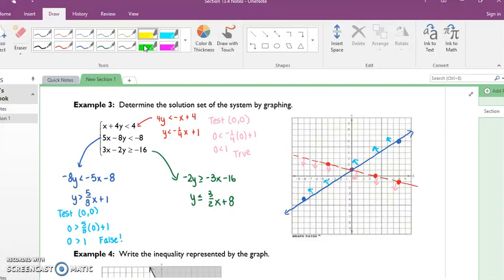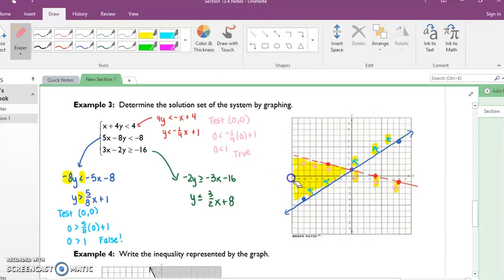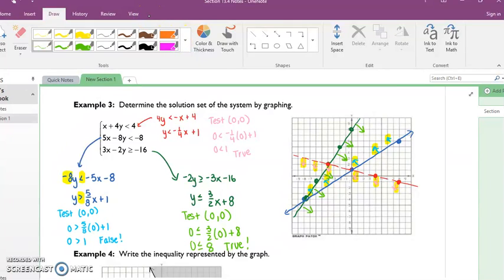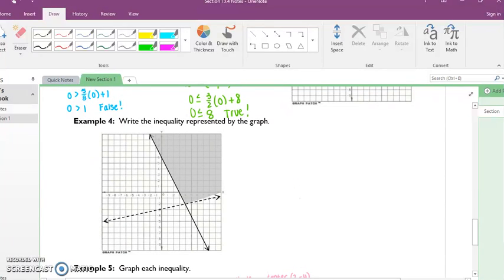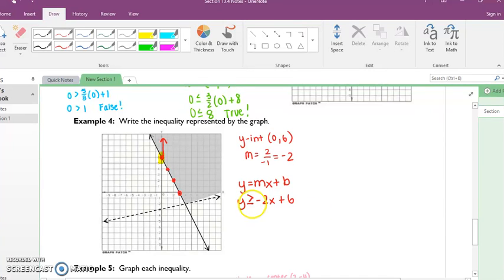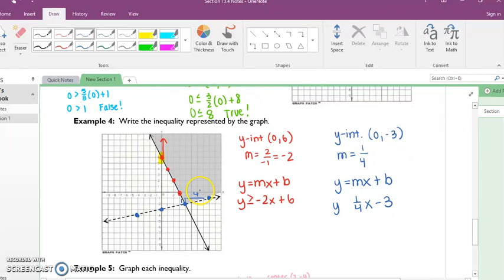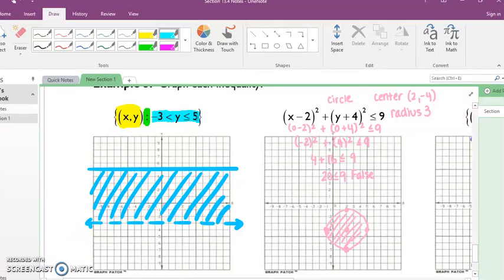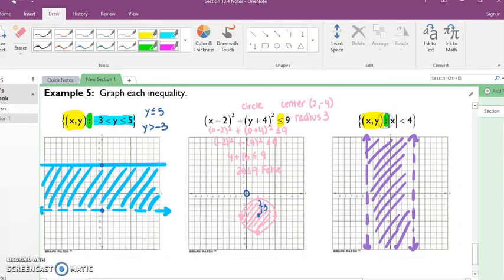Recording #11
Section 13.4 (page 2) Notes